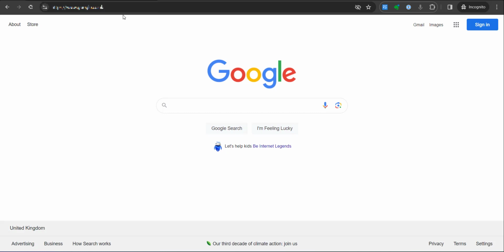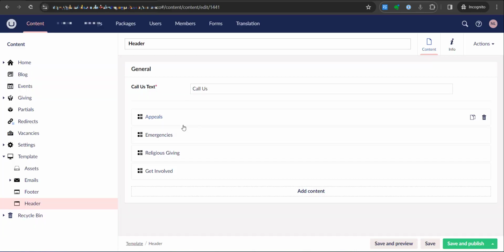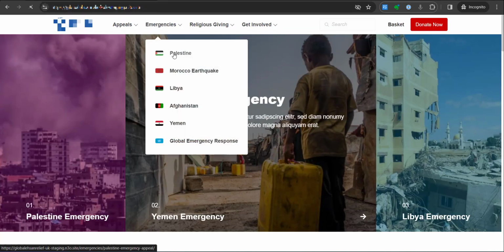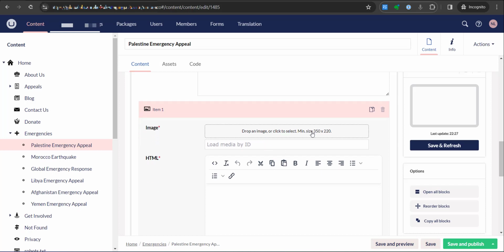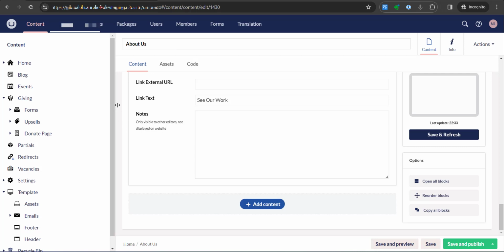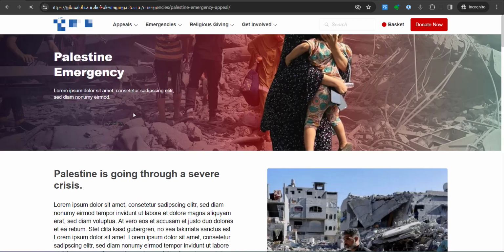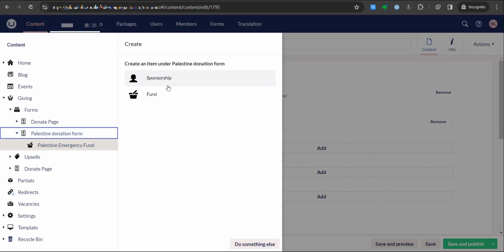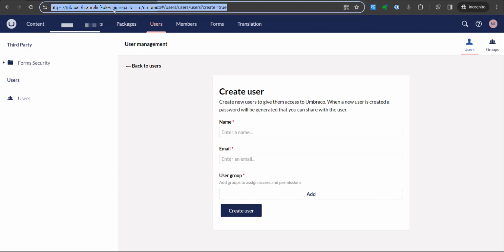Walkthrough - Umbraco Websites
This is an introduction to the Umbraco website infrastructure.

In this video, we will run through how to add/edit content, add donation items and projects and general user settings.